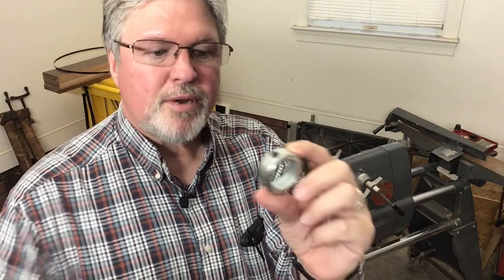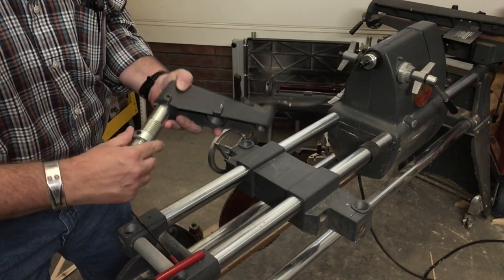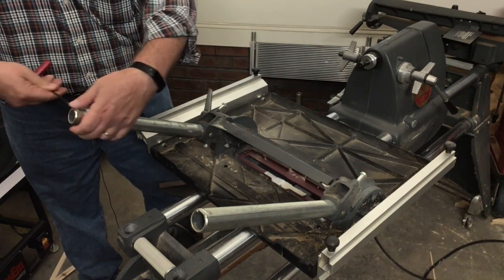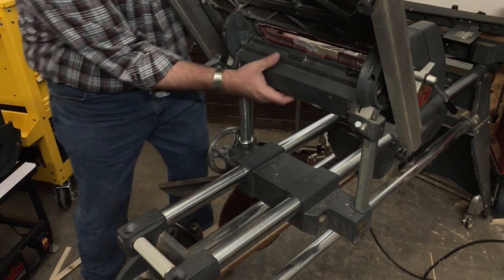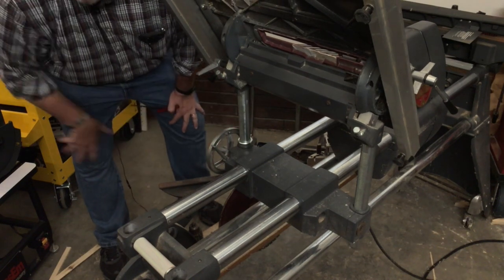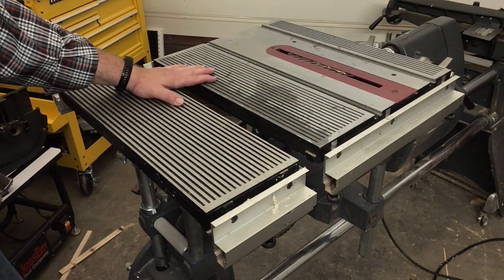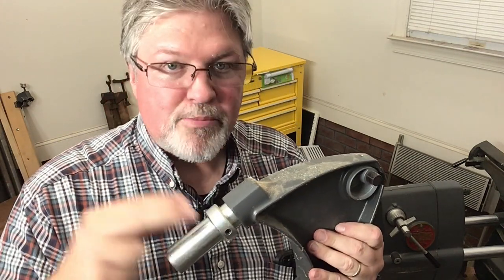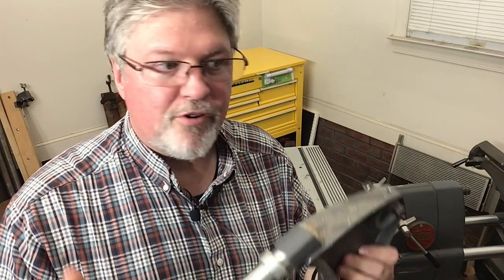An Indispensable Shopsmith Mark V Tool You Already Own: Stop Collars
SHOP NOTES: Your Shopsmith multi-purpose tool came with a couple stop collars that can be used for far more than what you may know. In this video, I run you through the handiest non-standard uses I have for them in my shop.

🟢 Please consider joining the 100+ other channel members in supporting the channel and get access to perks

Products used in this video (in no particular order):
🟢 Click here to check eBay for stop collars for your Shopsmith tools
🟢 Here are a couple alternatives to the Shopsmith stop collar on Amazon (Look for 1 1/4" unthreaded I.D.)